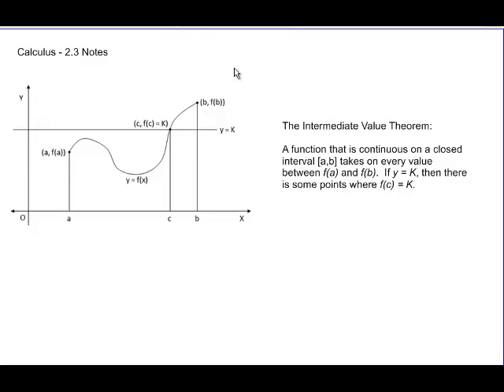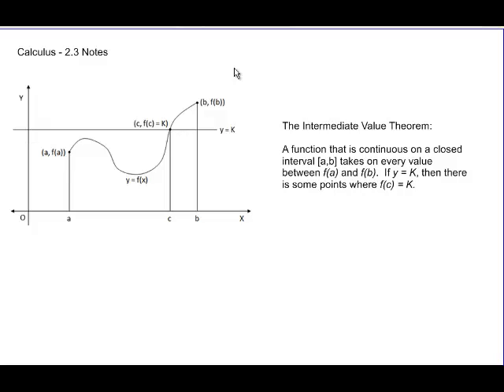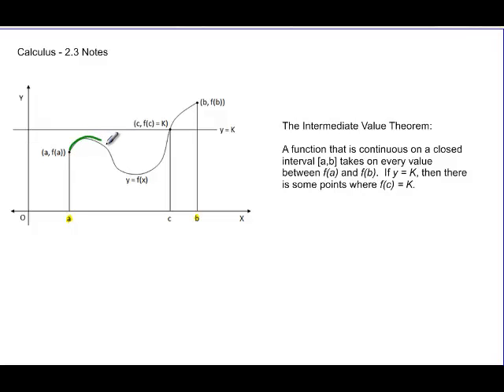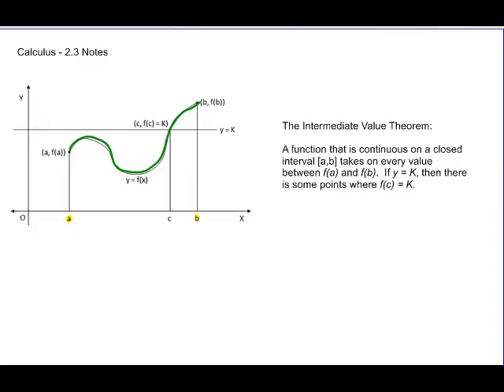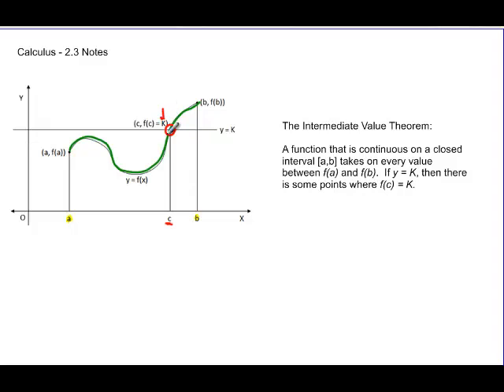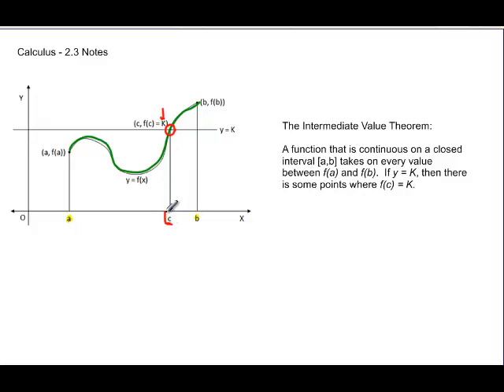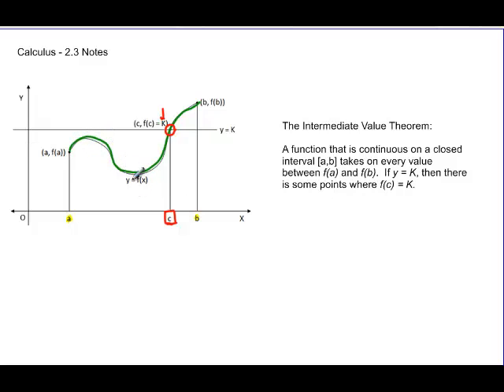Calculus - 2.3 Notes Example 4: